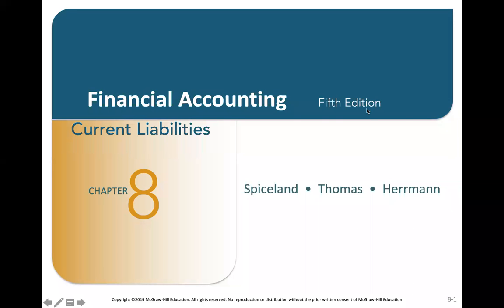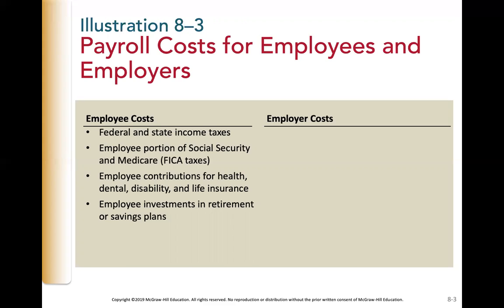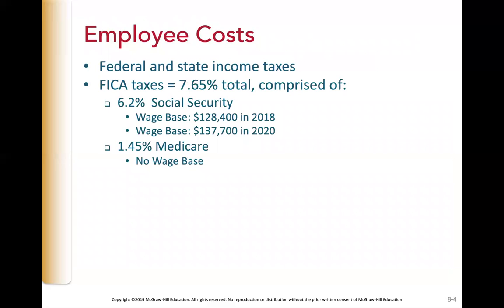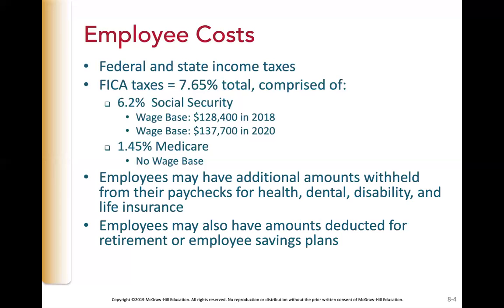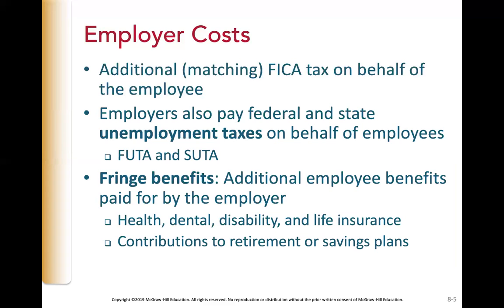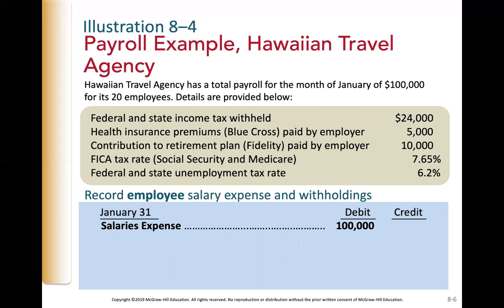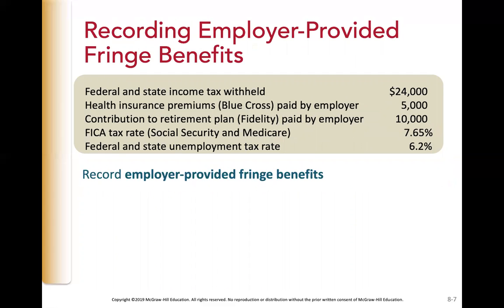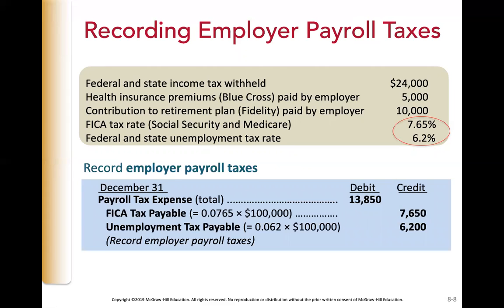ACC 120 Ch 8 LO 8.3